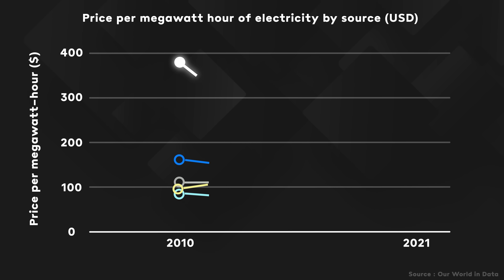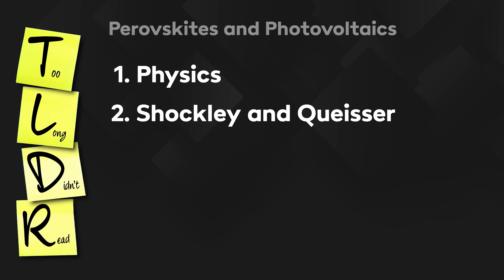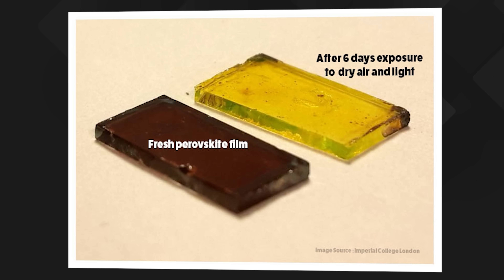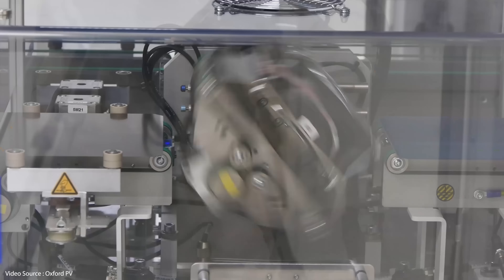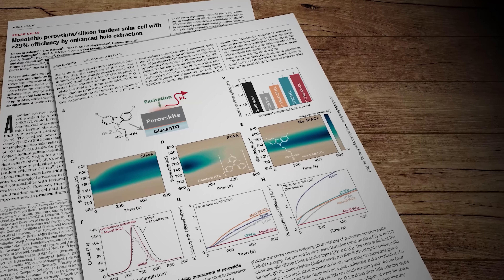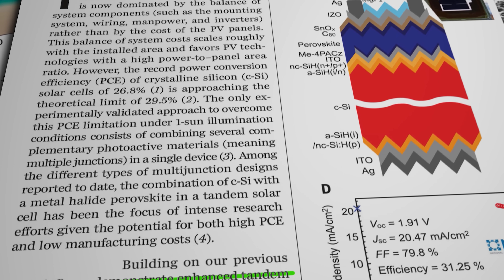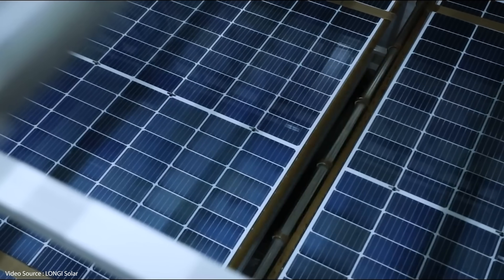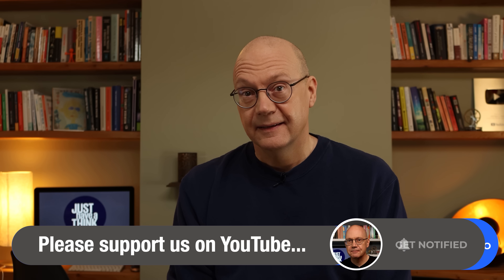Perovskite Solar PV. FINALLY some good news!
Perovskite is not a material most of us will have come across in normal daily life, but it has the potential to take solar photovoltaics to levels of efficiency that were previously thought to be impossible. The question of course, is the same one we ask about all new 'energy transition' technologies..."Does it actually work in the real world?" The answer, until recently, has been "No!" But that appears to be about to change in 2024.

Special credit to DW Planet A for the footage between 3:50 and 4:07
Check out their latest video on Perovskites here -

NEVER FORGET : EXXON KNEW..!

Research Links

Previous 'Just Have a Think' videos on Perovskite -

LONGi Solar

China Solar PV installations 2024

Pepperoni EU Perovskite Project

Precedence Research